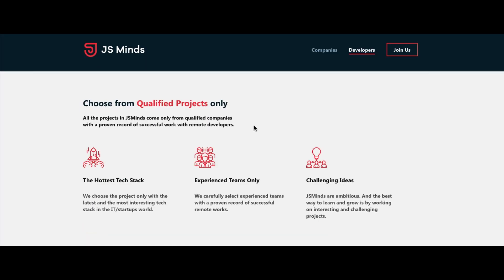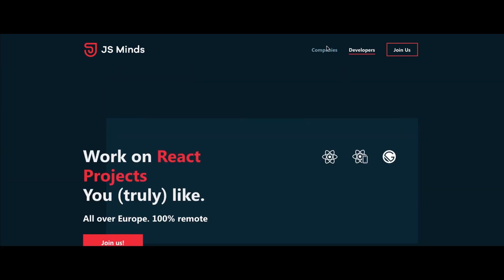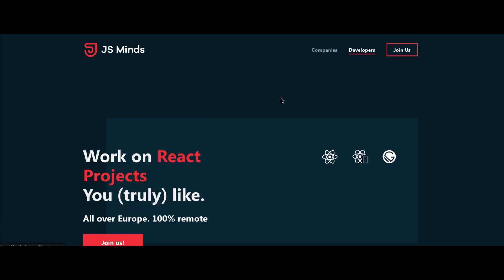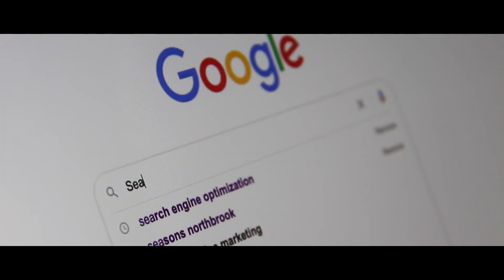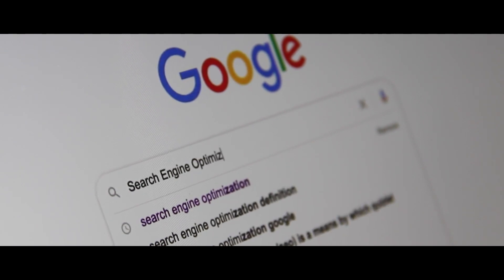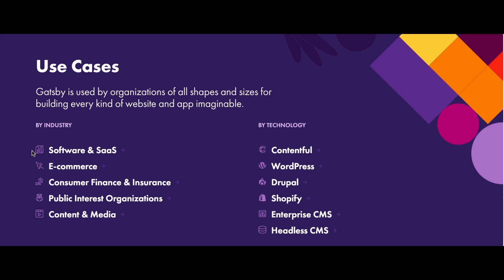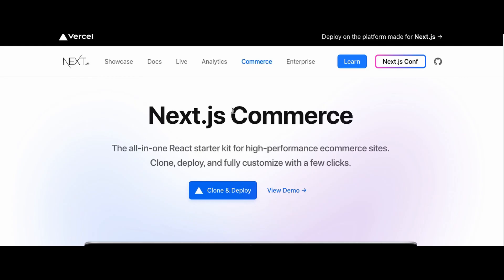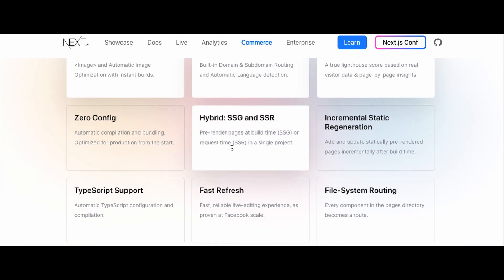When To Use Jamstack & When Not? - Effective Product Development #0004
Jamstack is great for building websites that are fast and SEO friendly.
Yet, you still may hesitate if you should use it for your own website.

In the 4th episode of Effective Product Development series, we will go over the:

- Pros and cons of Jamstack
- When to use Jamstack
- When not to use Jamstack

0:00 - Intro
0:24 - What is Jmstack
0:31 - Advantages (Pros) of Jamstack Static Pages
0:34 - Jamstack Performance and Page Speed
0:53 - Jamstack and Security
1:06 - Jamstack and SEO
1:19 - Jamstack and heavy traffic
1:25 - When to use Jamstack?
1:39 - When not to use Jamstack?
2:03 - Jamstack for outstanding speed results
2:11 - Jamstack use cases